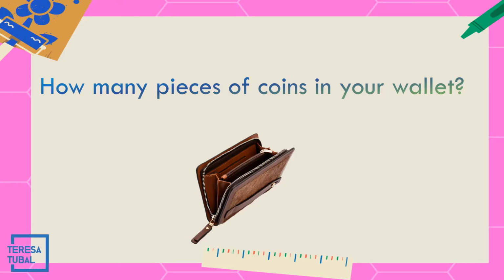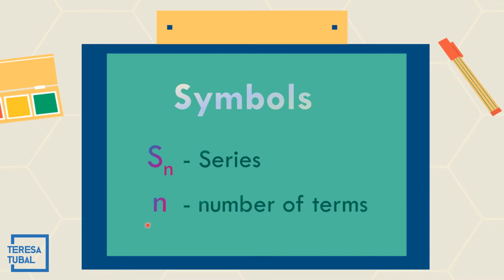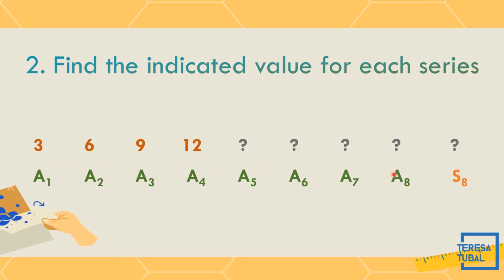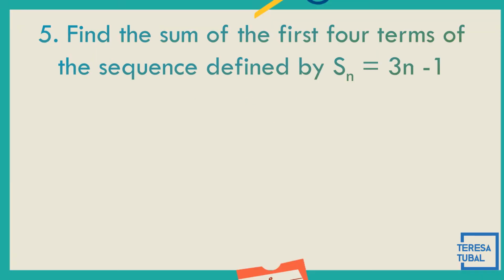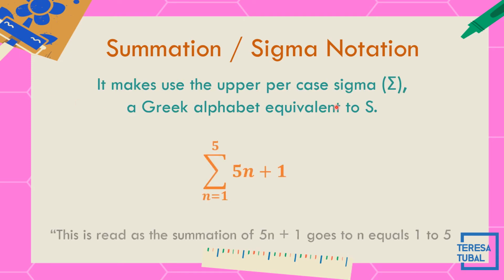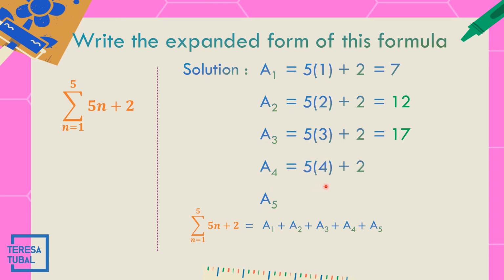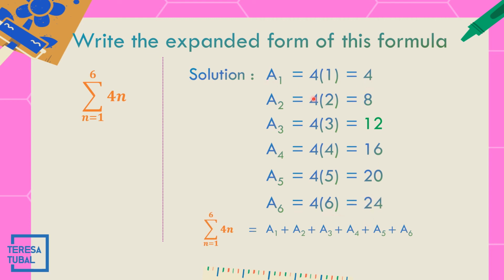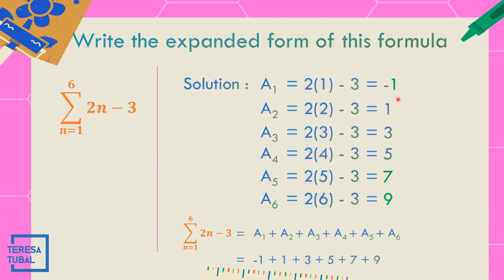Sum of Sequence | Summation Notation MATH 10 Q1